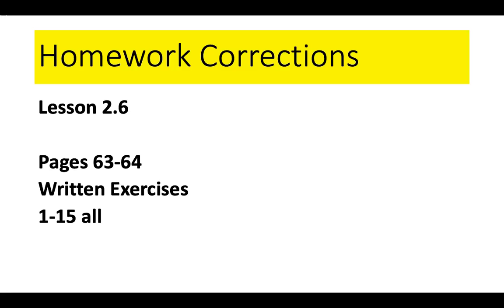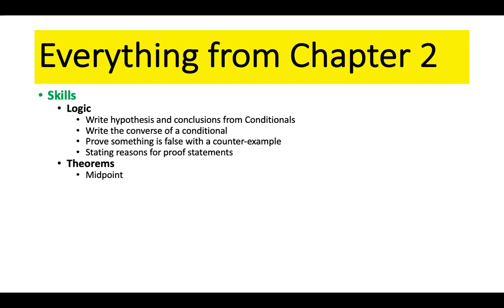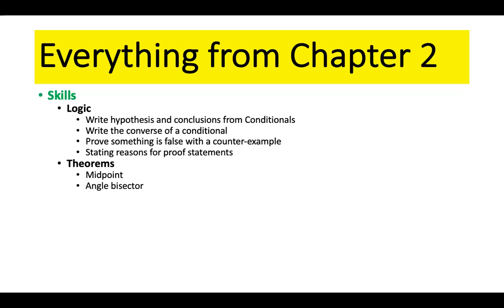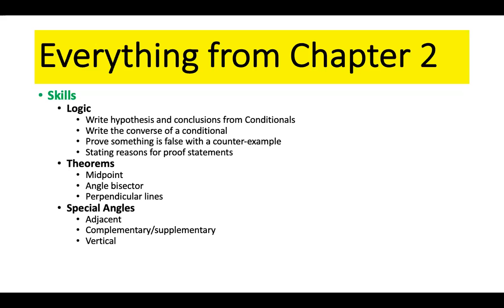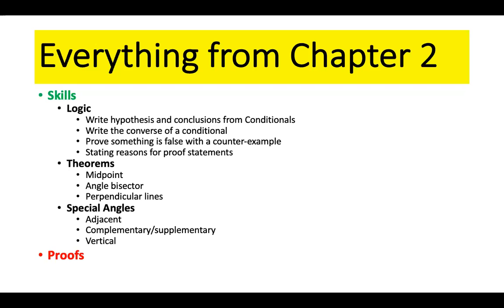Geometry, Chapter 2 Test review and practice